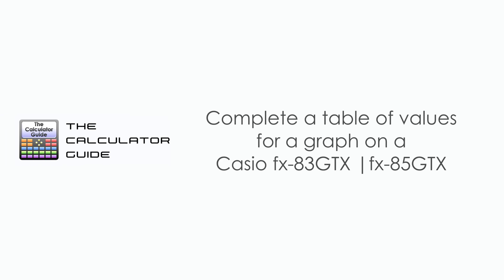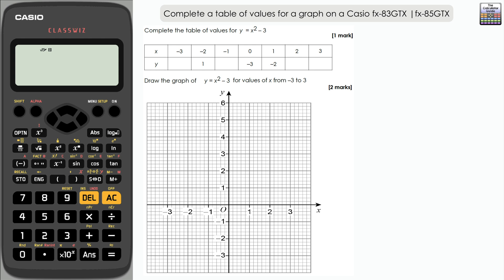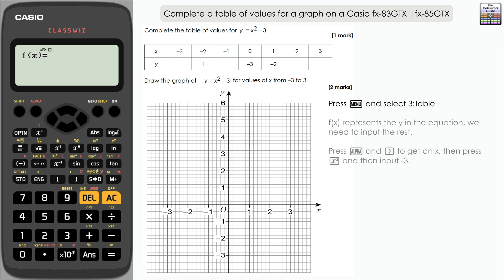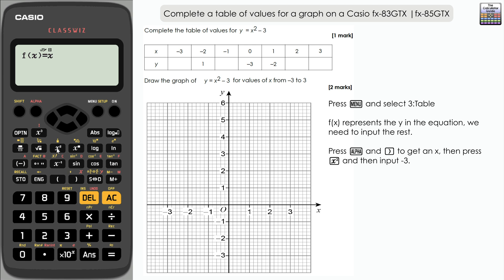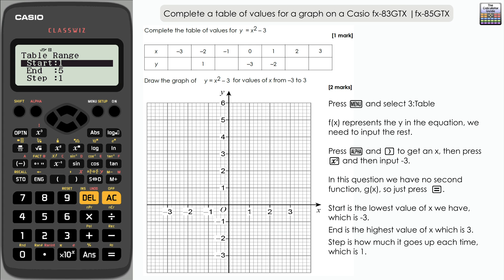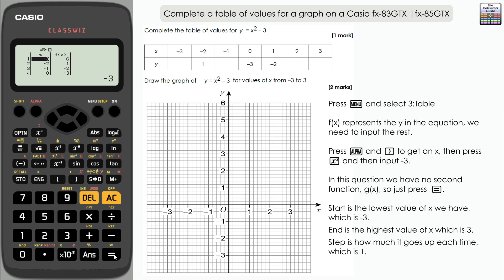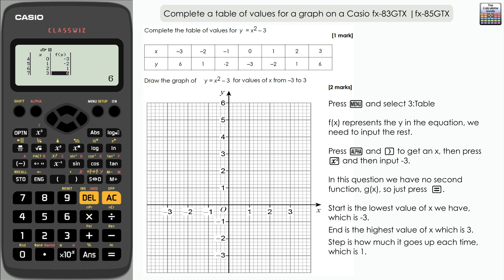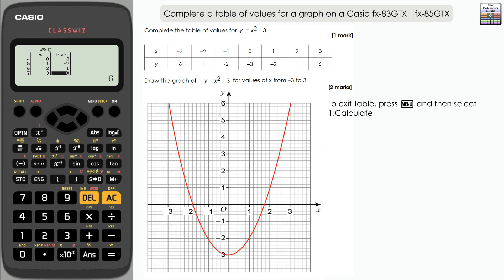Complete a table of values for a graph on a Casio fx-83GTX | fx-85GTX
⨸ Gᴇᴛ A fx-85GTX Nᴏᴡ ➜ ⨸ Aᴍᴀᴢᴏɴ Sʜᴏᴘ ➜

⨸ Aʙᴏᴜᴛ Tʜɪs Vɪᴅᴇᴏ ⨸  - Create a table of values for a graph for the Casio fx-83GTX or Casio fx-85GTX as well as many other models. Part of the fx-83GTX How To Guide.